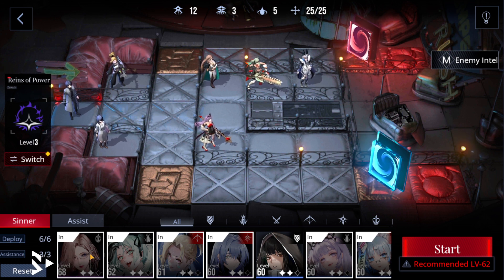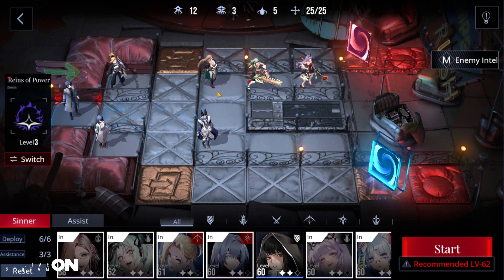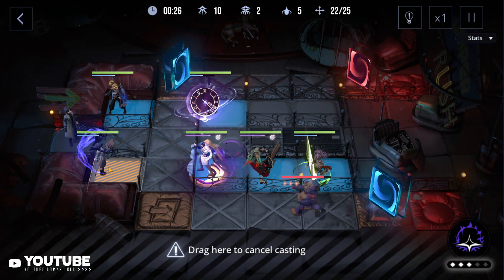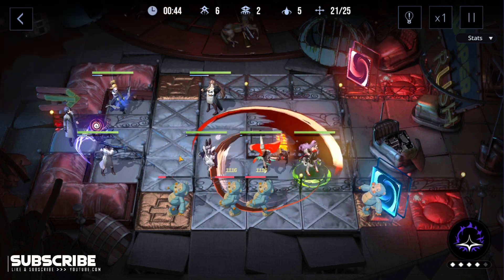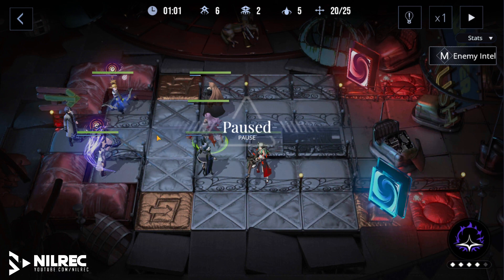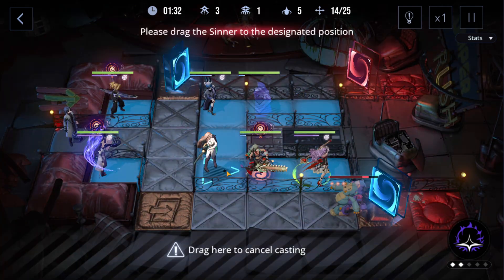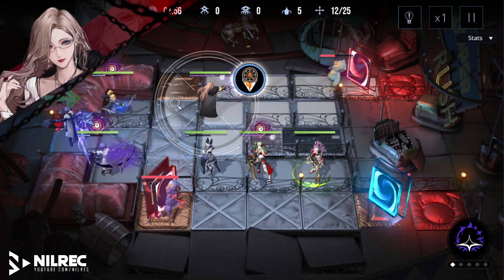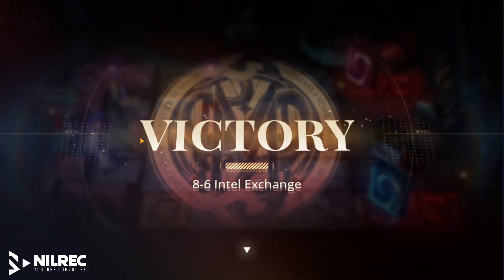8-6 Intel Exchange - Path to Nowhere Guide F2P Characters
8-6 Intel Exchange Mission guides for Path to Nowhere using free to play characters only.